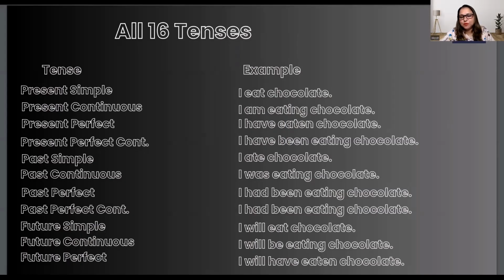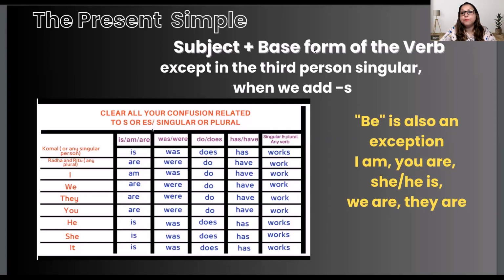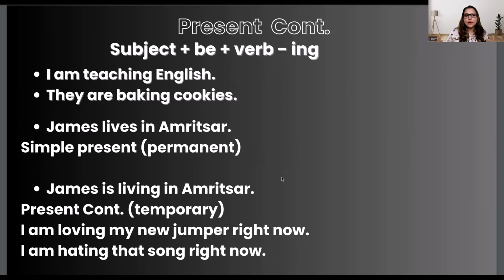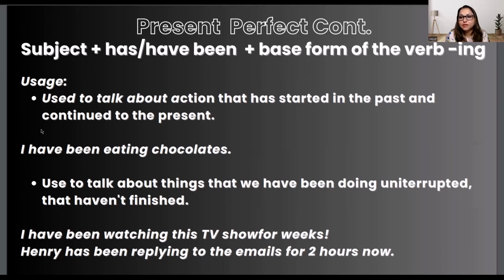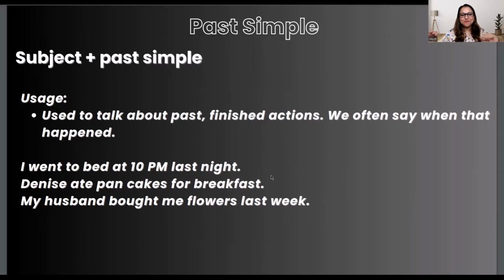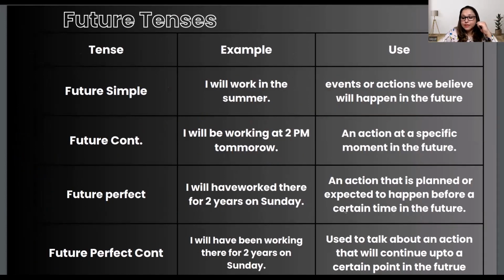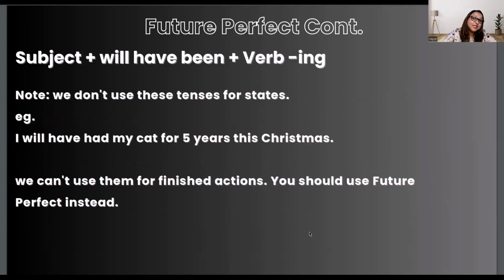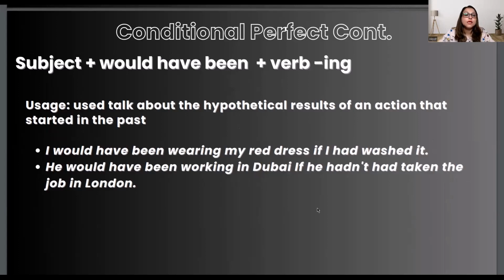Learn ALL 16 TENSES Easily in under 30 Minutes - Present, Past, Future, Conditional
Learn all 16 tenses in English easily in this 30 minutes. Simple explanations, usages, sentence structure, and many examples.

Are you looking for private language lessons? Learn your perfect English Fluency 1-on-1 with me !